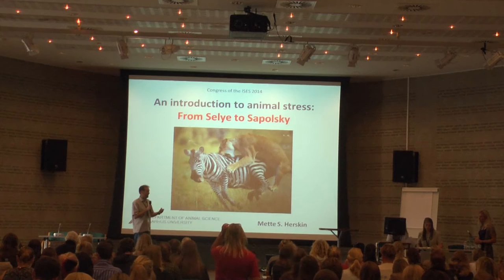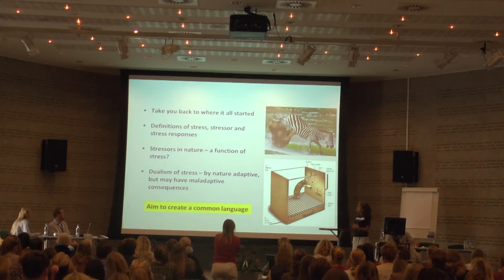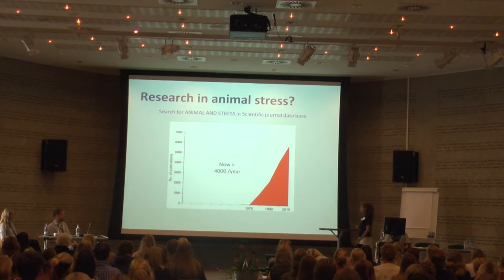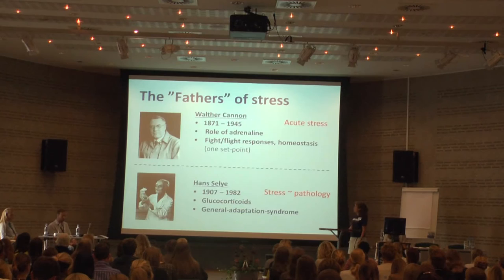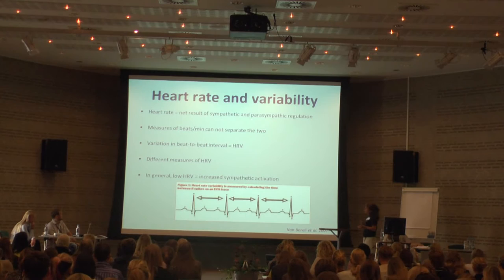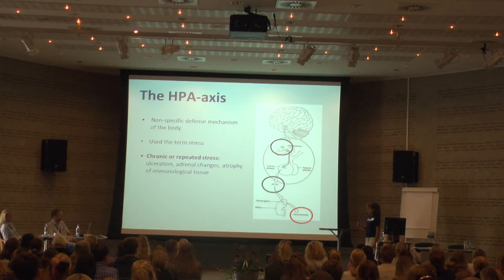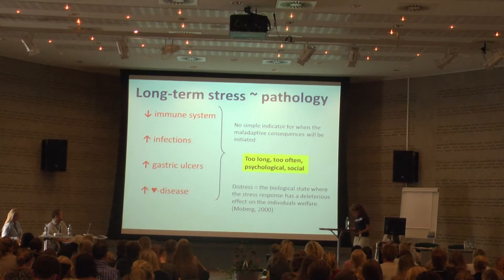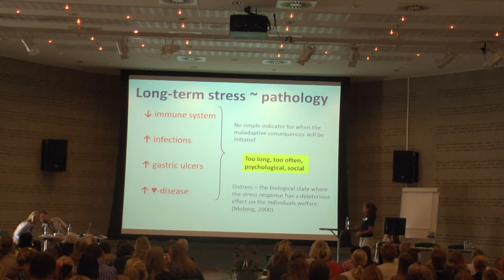Mette S. Herskin, Denmark 2014. An Introduction to Animal Stress: From Selye to Sapolsky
The aim of the talk is to give an introduction to stress, suggest some general definitions (for terms
such as stressor, stress response, stress), and deal with major concepts within the field of animal
stress. Hopefully this can set the scene for a common language, thereby promoting the interpretation
of stress responses in horses.